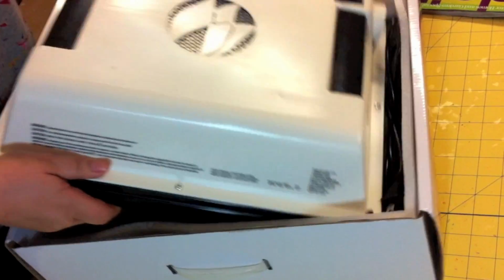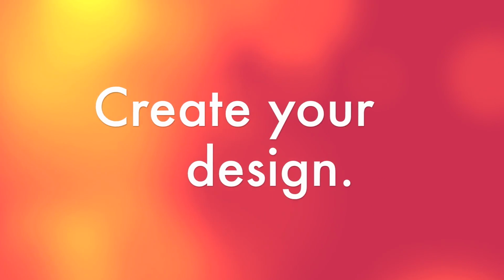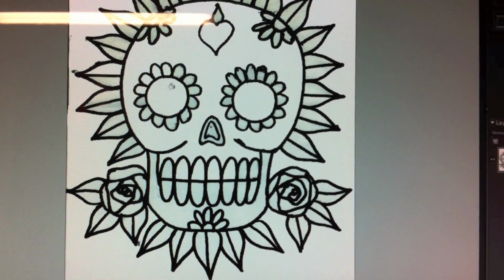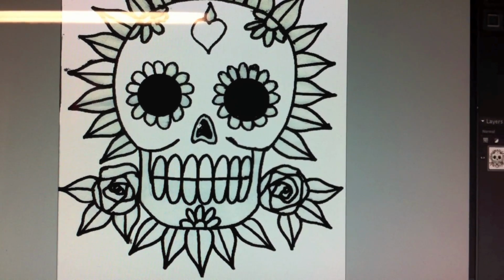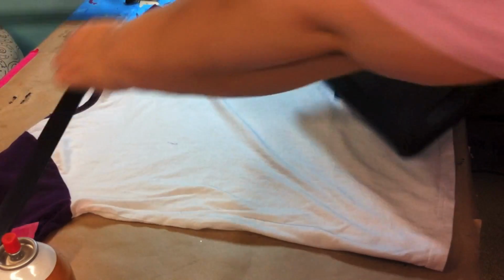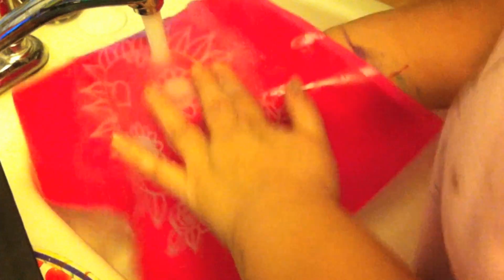DIY Silkscreen: How to Screen Print with the Tulip ScreenIt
Here is my tutorial on the Tulip ScreenIt.